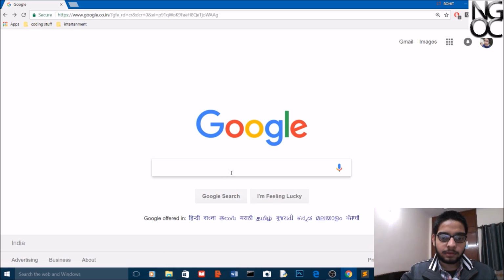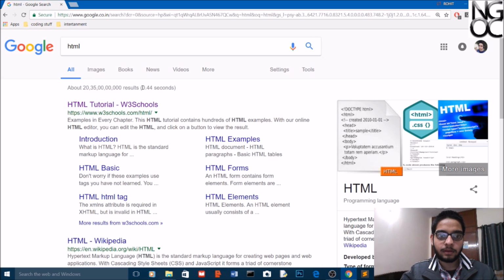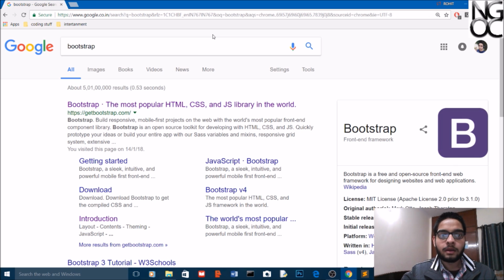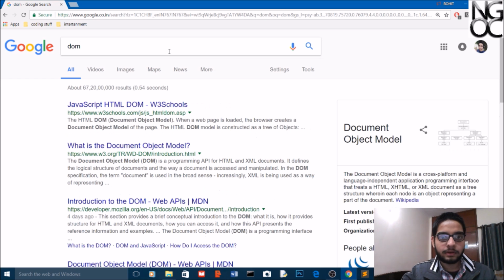Complete course for web development 02: Front-End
Welcome to next geneRation of codeRS,

Complete course for web development:
This course contain A to Z concept for web development.This course contain:
1. Front-End :
 HTML
 CSS
 Java script
 Document Object Model
 jQuery
2. Back-End:
 Python
 Django
 SQL
3.  Projects:
 Website Clones
For this course No Programming Experience is Required,
No Programming Knowledge Required.This course is from the basic to advance topics. At the end of this course we make WEBSITE CLONES like clone for social media site, Blog clone etc. And when you complete this course then you can able to made any website which you want.